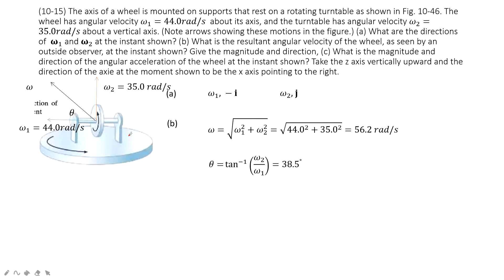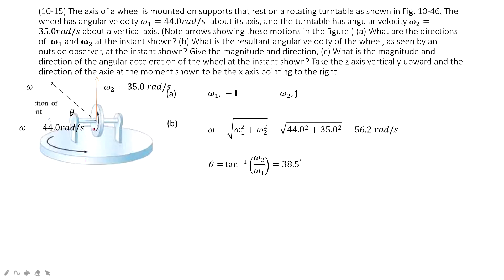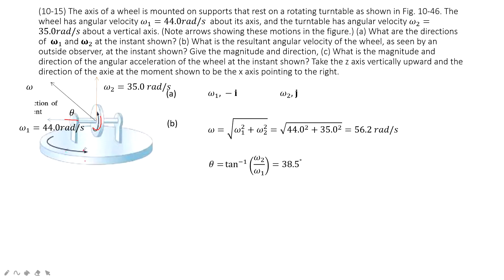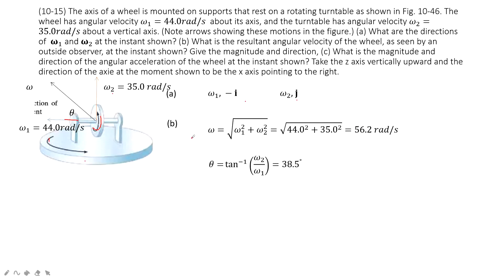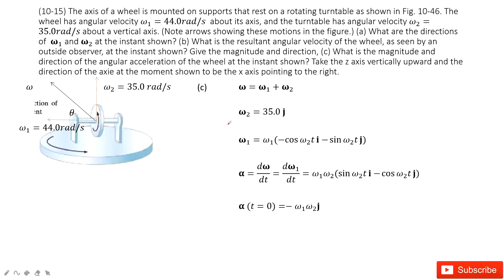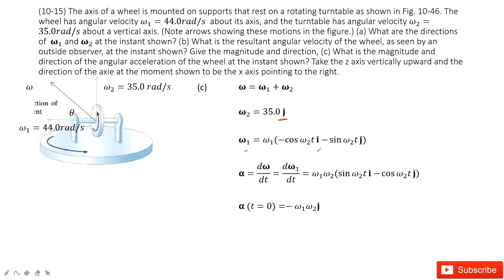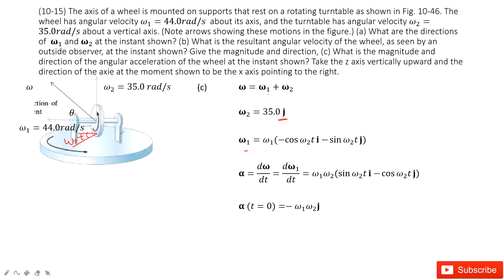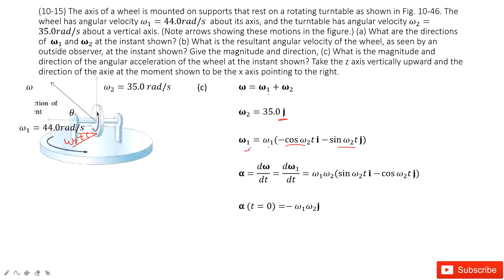(10-15) The axis of a wheel is mounted on supports that rest on a rotating turntable as shown in Fig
(10-15) The axis of a wheel is mounted on supports that rest on a rotating turntable as shown in Fig. 10-46. The wheel has angular velocity ω_1=44.0rad/s  about its axis, and the turntable has angular velocity ω_2=35.0rad/s about a vertical axis. (Note arrows showing these motions in the figure.) (a) What are the directions of  ω_1 and ω_2 at the instant shown? (b) What is the resultant angular velocity of the wheel, as seen by an outside observer, at the instant shown? Give the magnitude and direction, (c) What is the magnitude and direction of the angular acceleration of the wheel at the instant shown? Take the z axis vertically upward and the direction of the axie at the moment shown to be the x axis pointing to the right.